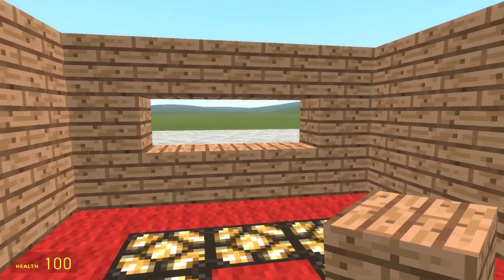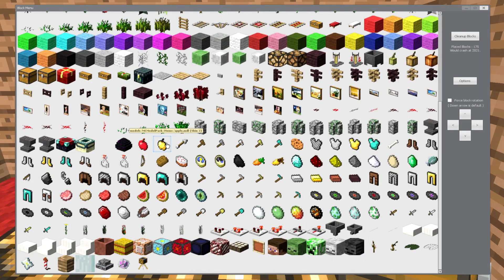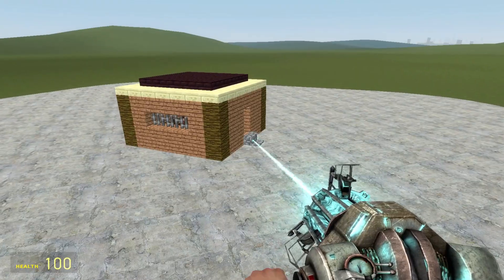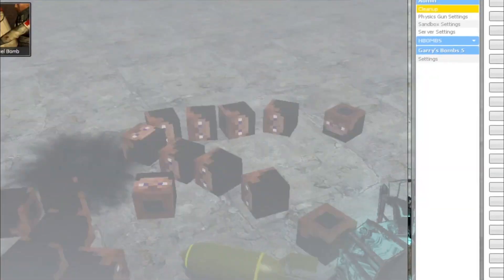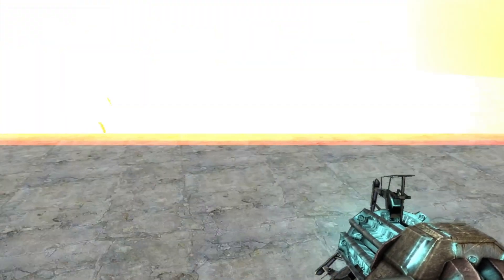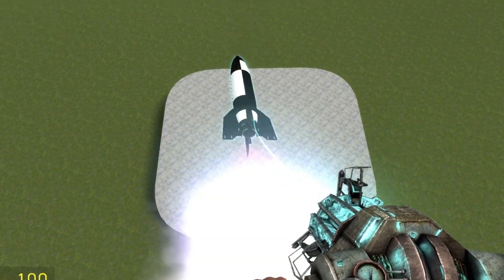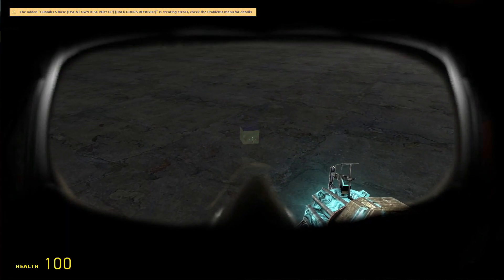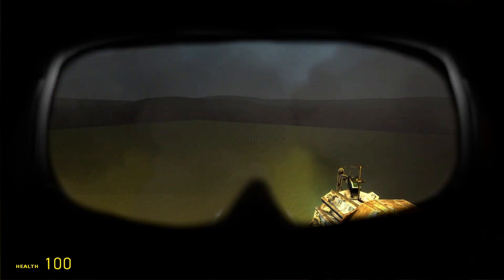Pixel Plays Garry's Mod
Pixel Plays Garry's Mod [Gmod]